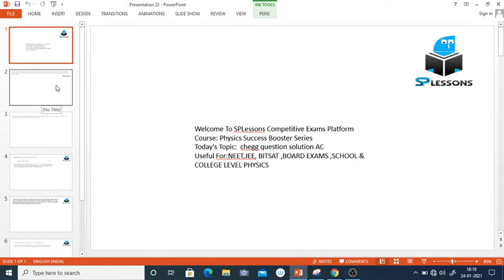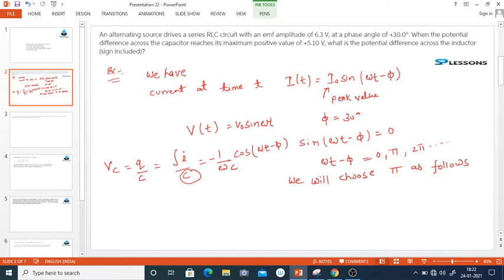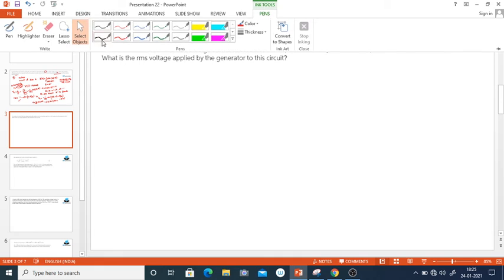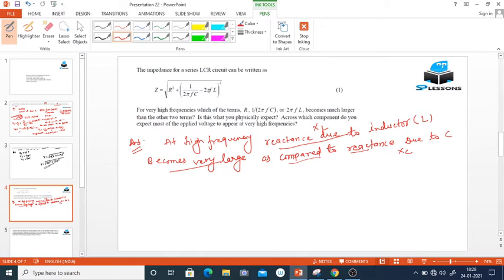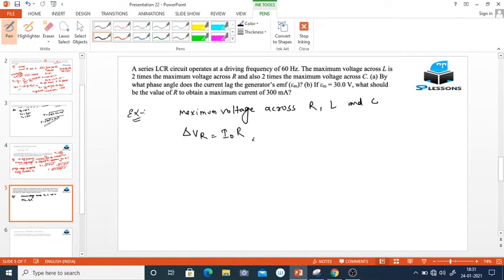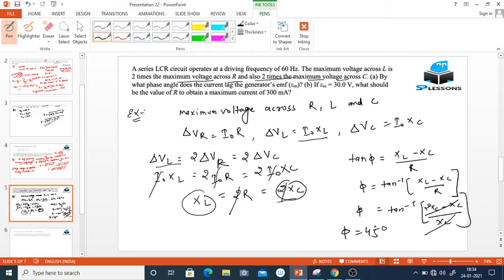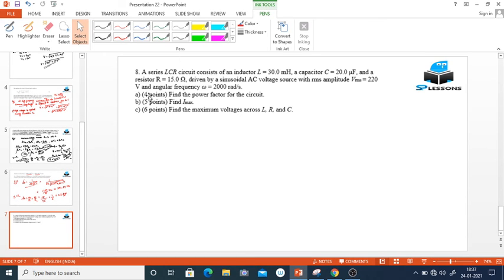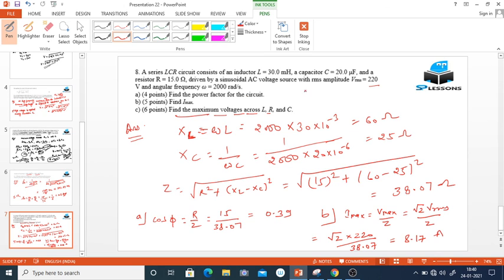Alternating Current Important Questions & Solutions | Chegg Q & A | JEE & NEET